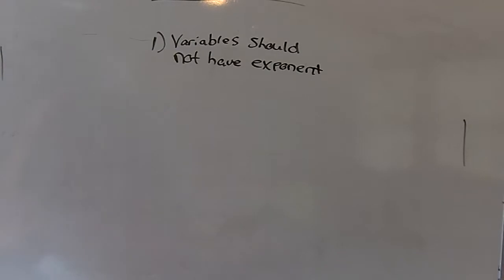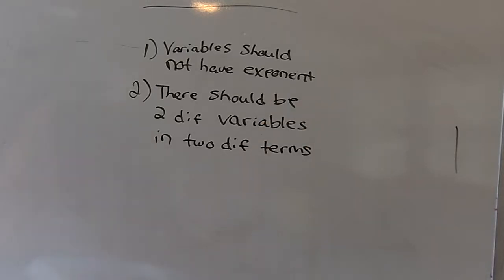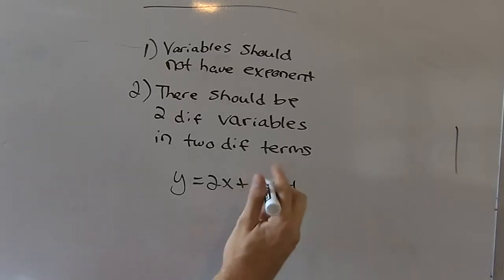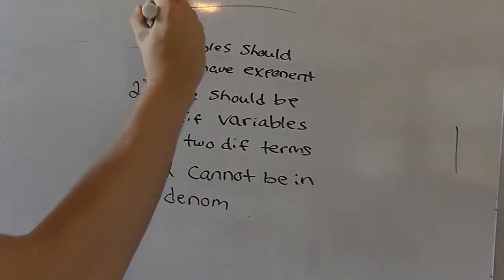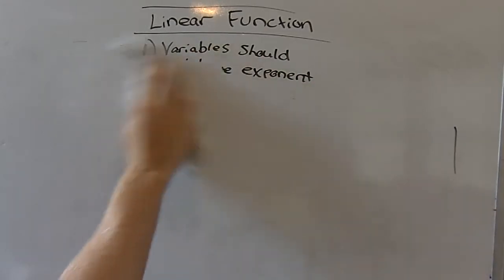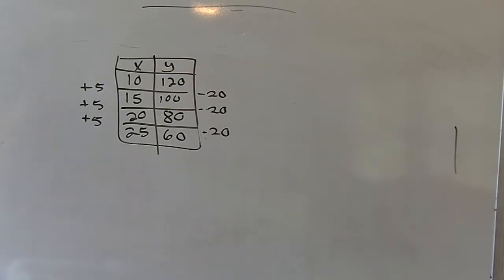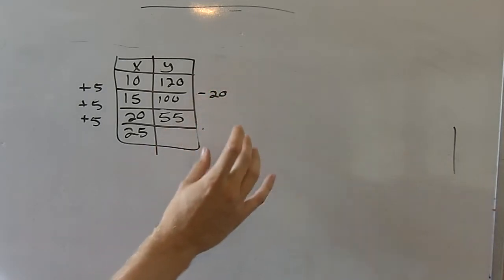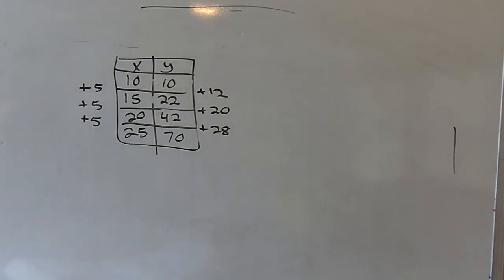13 5 2 Identifying Functions